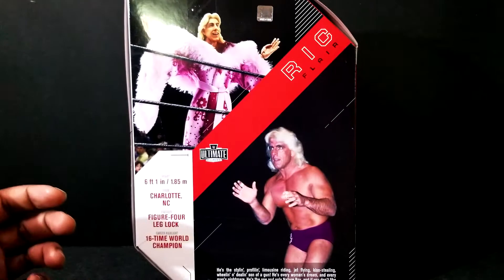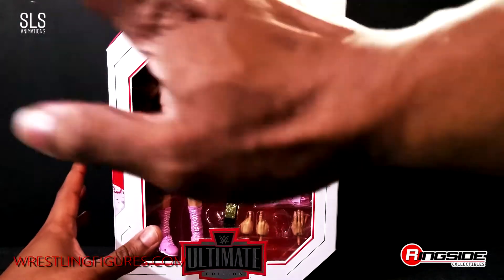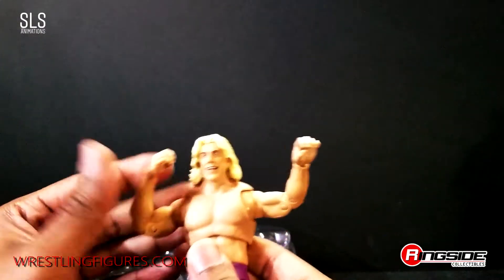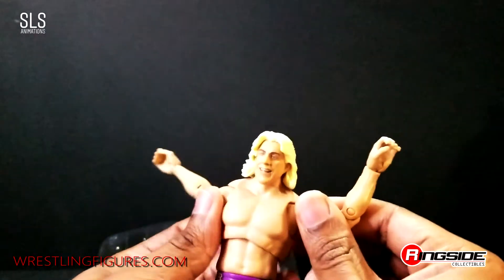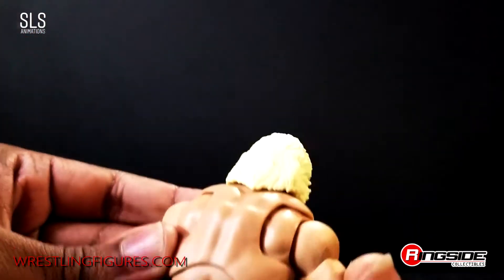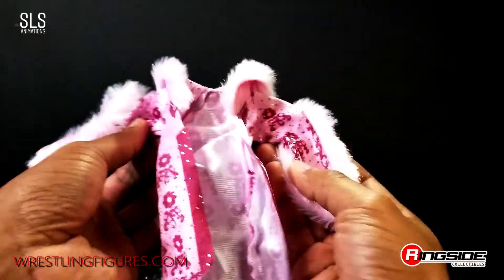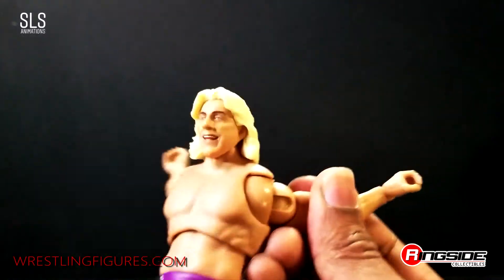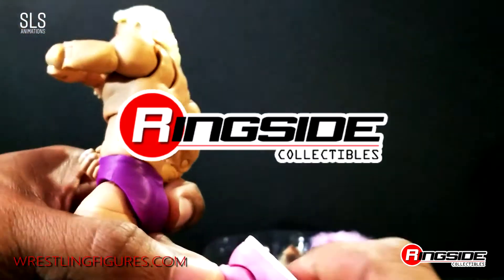Ric Flair - WWE Ultimate Edition 9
Ric Flair - WWE Ultimate Edition 9 Ringside Exclusive Toy Wrestling Action Figures by Mattel!

Take your WWE® collection to the next level with this WWE® Ultimate Edition action figure featuring authentic ring gear and entrance attire. This Ultimate figure also includes over 30 points of articulation plus ab-crunch torso, double-jointed knees, and double-jointed elbows for authentic poses, incredible signature moves and the ultimate pose-and-play action! Figure also includes swappable parts, including heads, arms, hands, and attire to recreate and relive even more favorite WWE® Superstar moments. Fans will love the Ultimate figure's versatility and play action that they can stage again and again in all-different ways.

NEW IN-STOCK at WrestlingFigures.com

Unboxing & Reviewed by Jay Logan from SLS animations